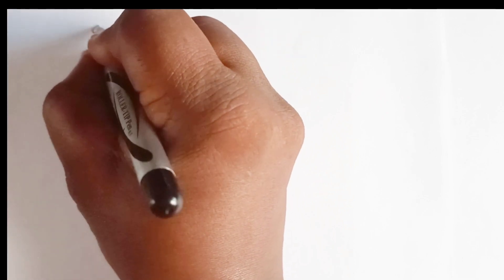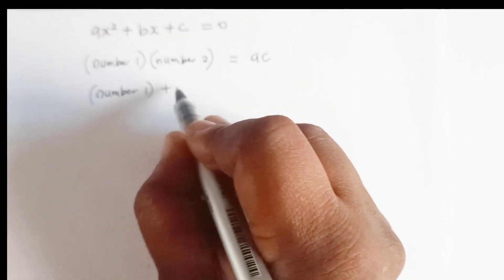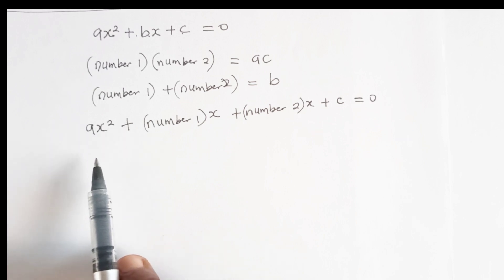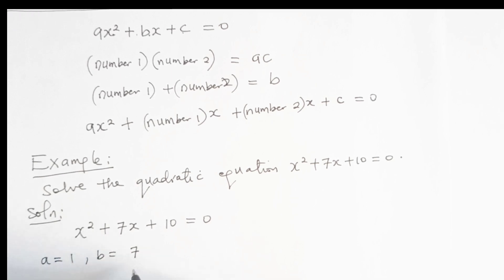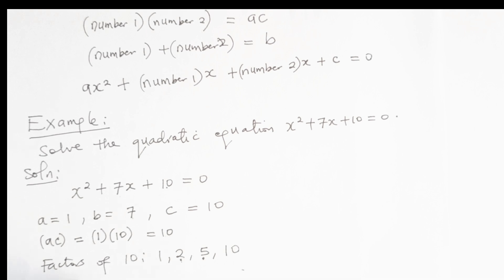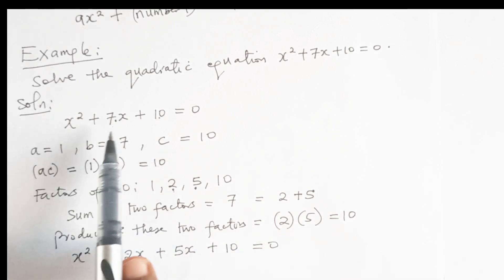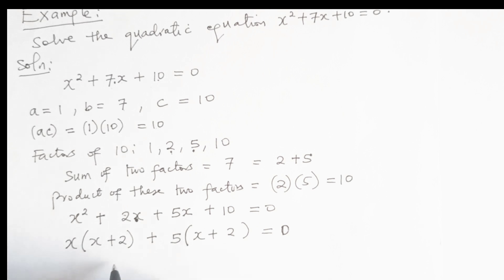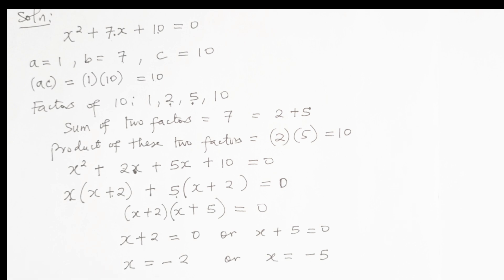Factorisation of Quadratic Equations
Are you struggling with quadratic equations? In this video, we break down factorisation in a simple and easy-to-understand way!

This method will help students of all levels, whether you're preparing for exams or just brushing up on your algebra skills.